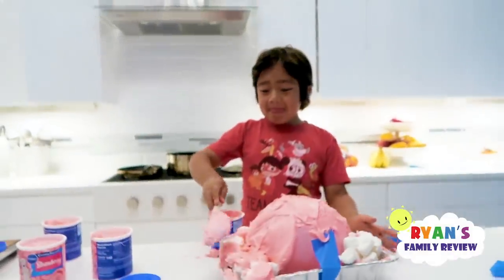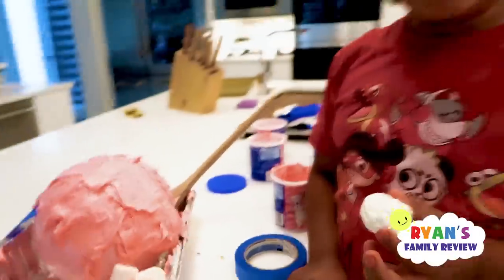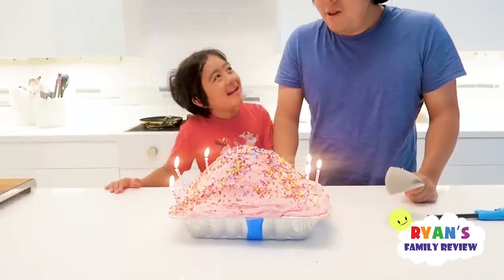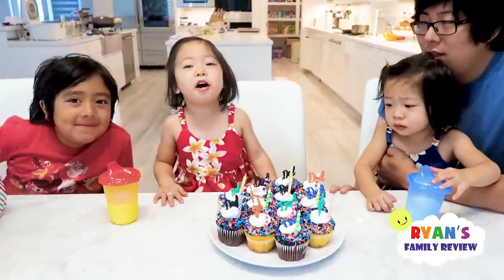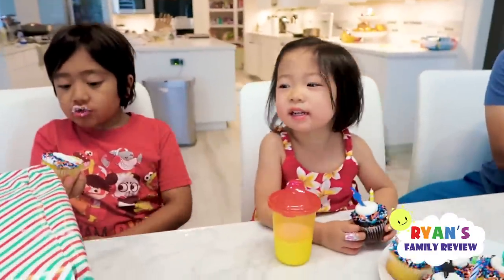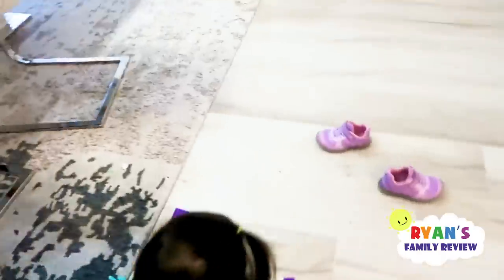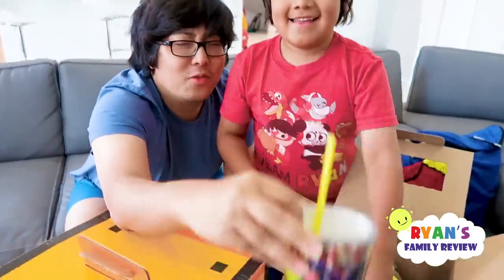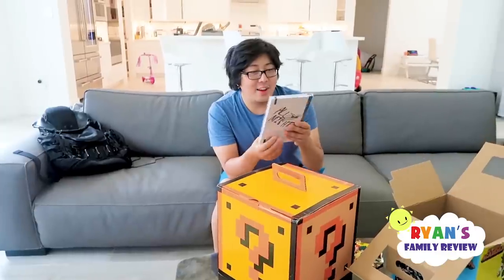Ryan Surprise Daddy with Balloon Cake for Father's Day!!!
Ryan Surprise Daddy with Balloon Cake for Father's Day!!! Ryan made a balloon cake and surprise Daddy where he work up! Then we celebrate Father's Day with Cake and open presents!